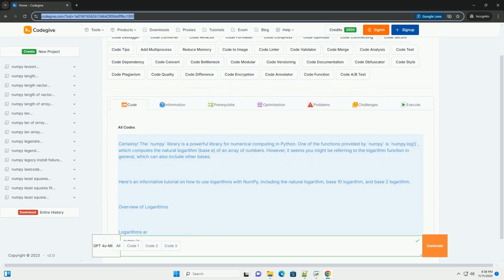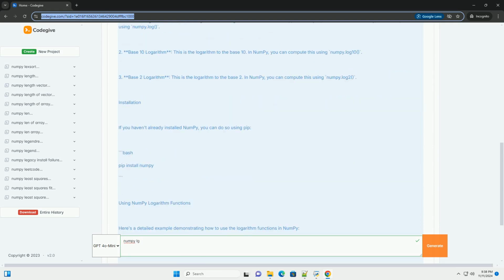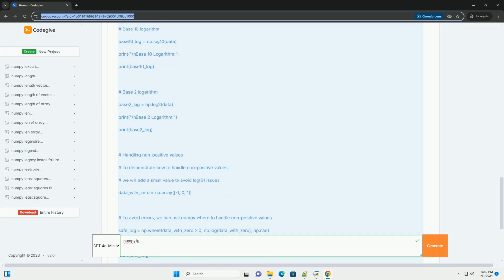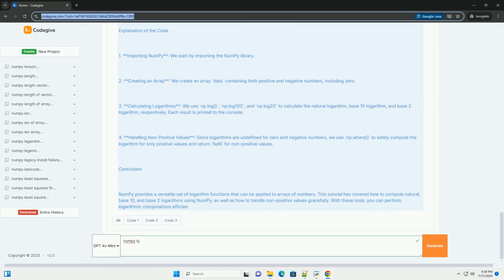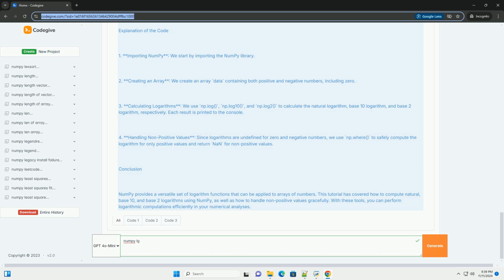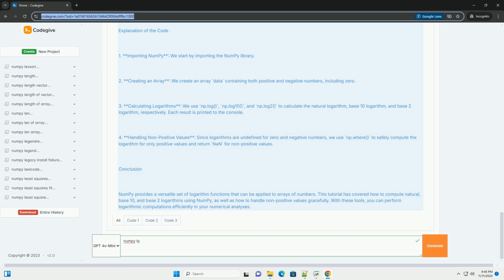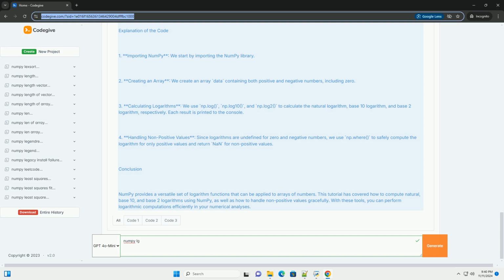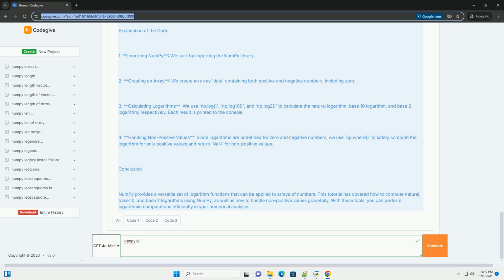numpy lg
numpy is a fundamental library for scientific computing in python, offering powerful tools for numerical analysis and data manipulation.

among its many features, numpy provides the `numpy.linalg` module, commonly referred to as `numpy lg`, which specializes in linear algebra operations. this module empowers users to perform a variety of essential tasks, such as solving linear equations, computing determinants, and finding eigenvalues and eigenvectors.

the efficiency of `numpy.linalg` stems from its optimized algorithms and integration with low-level libraries, making it a preferred choice for data scientists and engineers working with large datasets.

with functionalities like matrix decompositions, including singular value decomposition (svd) and qr decomposition, `numpy.linalg` simplifies complex mathematical computations.

moreover, `numpy.linalg` seamlessly integrates with other numpy functionalities, allowing for easy manipulation of arrays and matrices. this compatibility enhances productivity and streamlines workflows, enabling users to focus on analysis rather than implementation details.

whether you are engaged in data analysis, machine learning, or scientific research, understanding and utilizing `numpy.linalg` is crucial for effective numerical computations.

by leveraging the advanced capabilities of this module, professionals can enhance their computational efficiency and accuracy.

in summary, numpy's `linalg` module is an indispensable tool for anyone looking to perform advanced linear algebra operations in python, making it a vital asset in the toolkit of modern data analysis and scientific research.

numpy solve lgs
numpy lgamma
numpy log
numpy lgpl
numpy lgs

numpy solve lgs
numpy lgamma
numpy log
numpy lgpl
numpy lgs
numpy lgs lösen